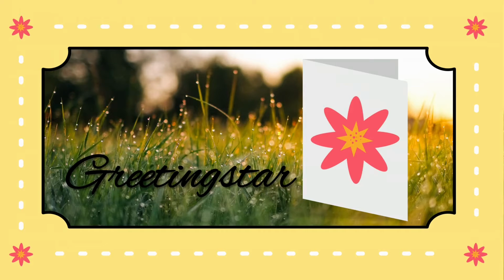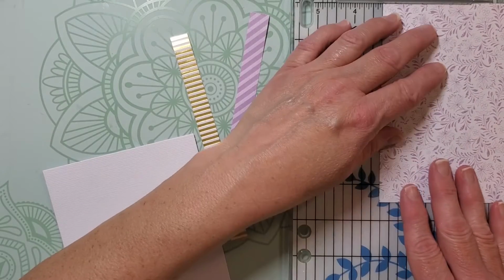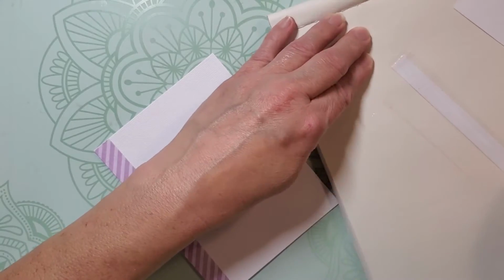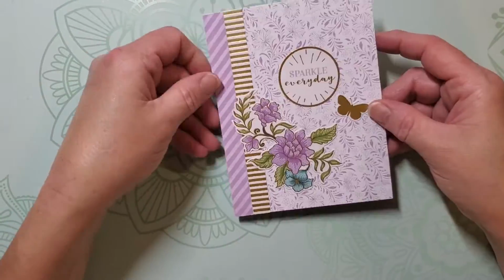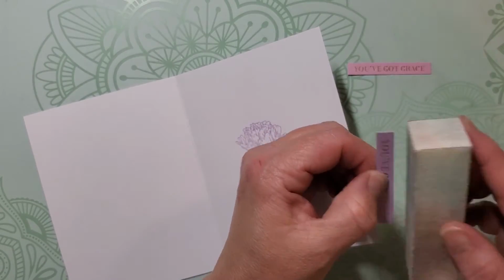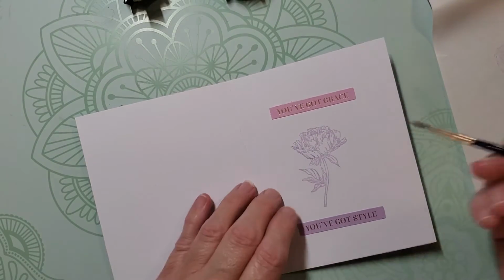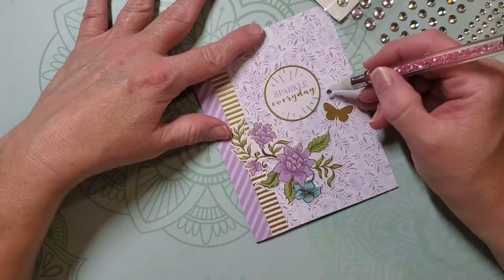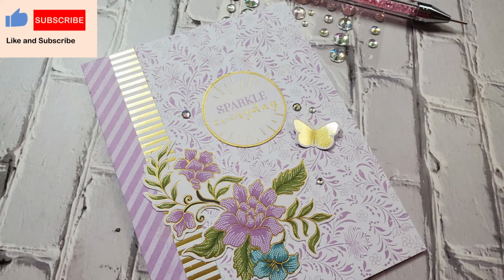Sparkle Everyday Card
I’m making a card today using supplies from the July 2021 monthly card kit from Spellbinders called “Damask Daydream”. I purchase this subscription with my on money because I think it’s a great value!

Amazon ( I am an ebook author!)

Photo of grass by Jonas Weckschmied on Unsplash

(I receive a portion of the sale on any purchase you make using the Amazon and Share a Sale links below at no extra cost to you)

Spellbinders Card Kit of the Month Damask Daydream
One time purchase of this kit, which was used to make the card seen in this video

Ink
Memento Dew Drop Ink in Lulu Lavendar

Memento Dew Drop Ink in Bamboo Leaves

Tools
Fiskars Sure Cut 9" Paper Trimmer

We R Memory Keepers Precision Press Stamping Platform

Nicapa Standard Grip Cutting Mat (12x12 inch,3 Mats) (I trimmed these down to fit inside my stamping platform so it would hold my paper and cards in place)

Rhinestone Picker/aka Crystal Katana

Sterling Studio paint brushes (I used the 2/0 size)